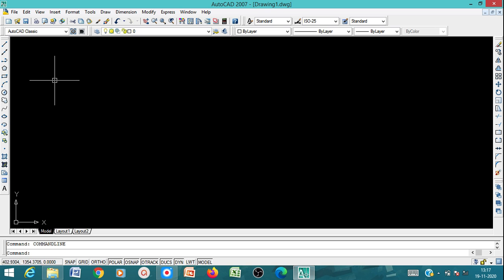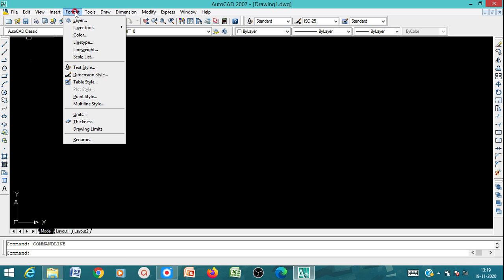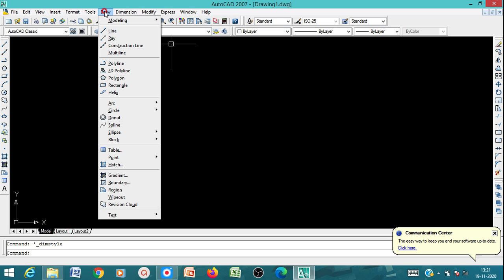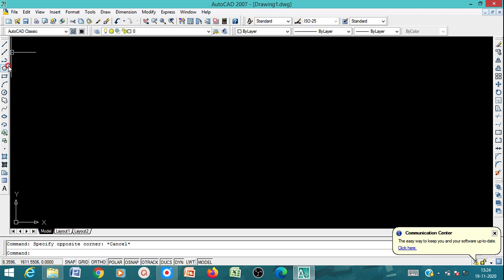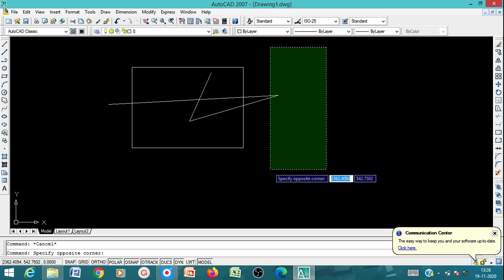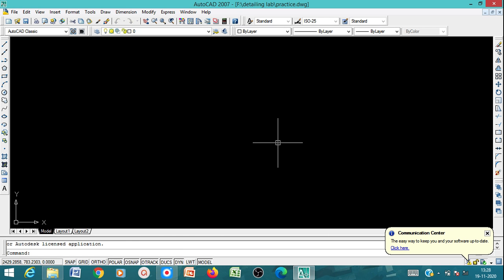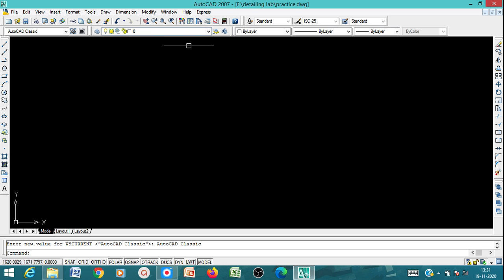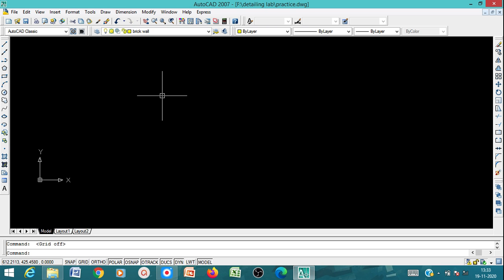INTRODUCTION TO AUTOCAD - STRUCTURAL DETAILING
Structural steel detailing is a critical process of structural engineering and demands near-99% accuracy. ... Steel detailing involves the creation of detailed drawings for fabricators and contractors, and includes plans and estimates, as well as other reports and important tasks.